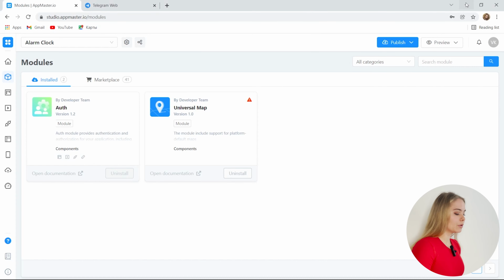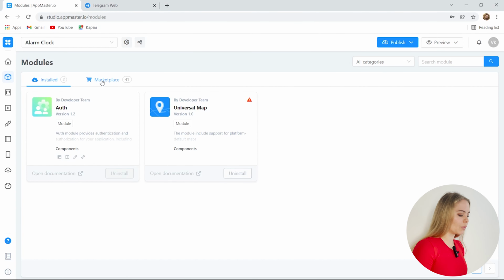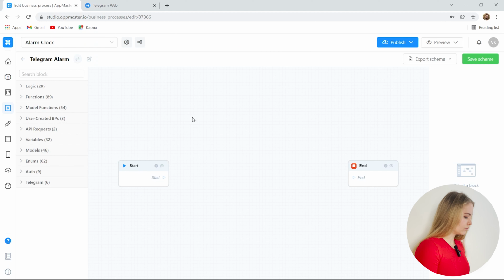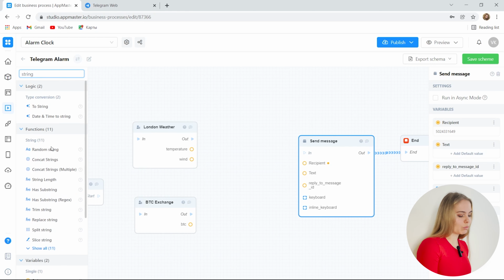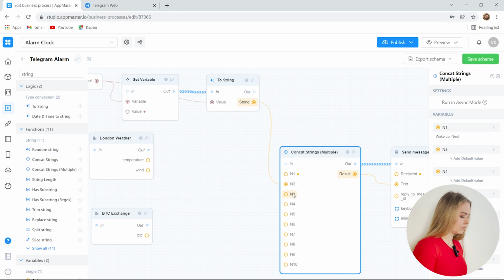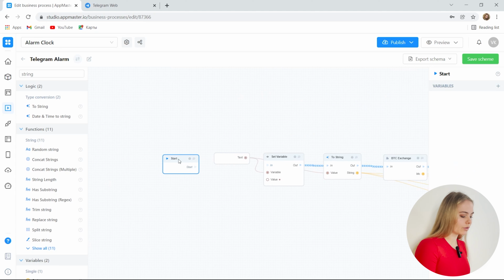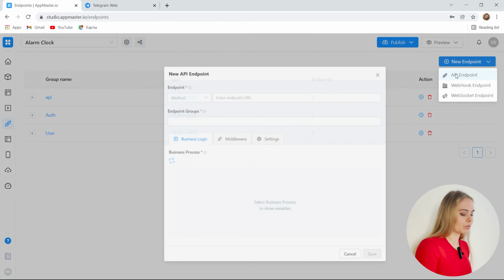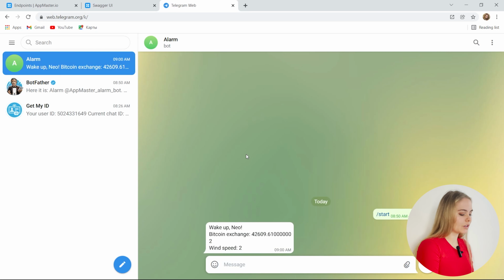How to create an automation with telegram in AppMaster.io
Learn how to create an app that automates sending messages in Telegram via AppMaster.io.

00:00 Introduction
0:38 Installing Telegram module in AppMaster.io
0:58 Creating a new Telegram bot
2:30 How to set up business processes for Telegram no-code automation
8:15 How to set up a schedule for Telegram bot automation
9:22 Adding a new API endpoint to AppMaster.io